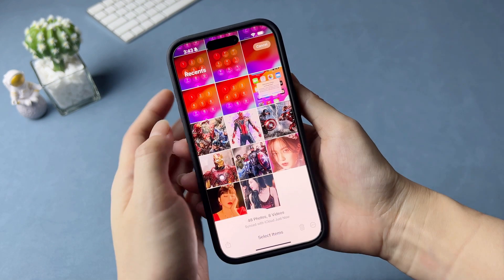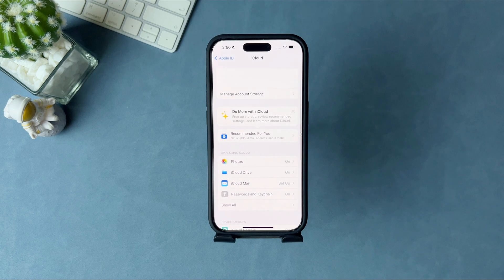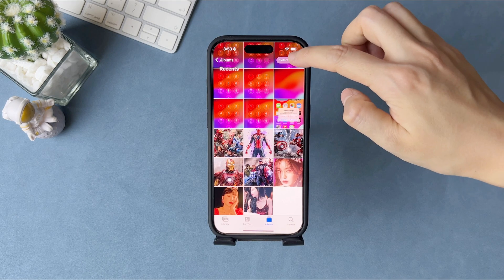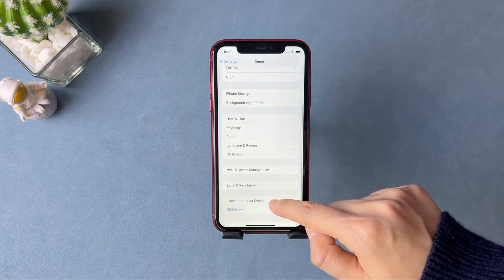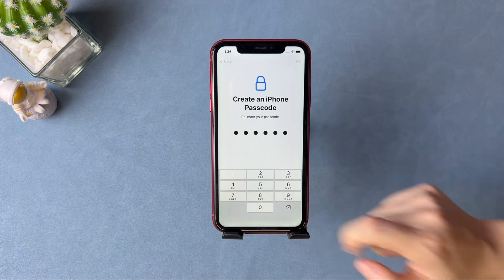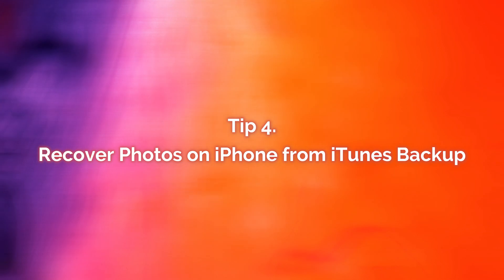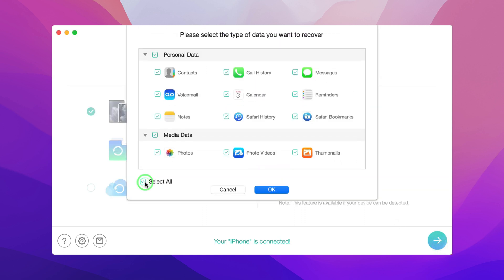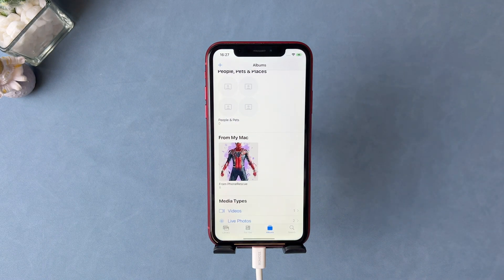[5 Ways] How to Recover Permanently Deleted Photos on iPhone 2024 | iOS 17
Sometimes, you may lose your important photos due to iOS updates, accident deletion, system malfunction, etc. Whether you have or don’t have backups, this video will give you complete solutions to recover permanently deleted photos on iPhone!

Photo is one of the most important data on your iPhone. Have you ever accidentally deleted precious photos from your iPhone, only to realize they're gone forever? Fear not! In this video, we will give you some workable solutions to get deleted photos back on iPhone based on different situations, please don't miss it!
00:00 Intro
00:26 Tip 1. Back up & Sync iPhone Photos
00:32 iCloud Introduction
01:00 Google Photos Introduction
01:23 Tip 2. Recover Deleted Photos from Recently Deleted
02:02 Tip 3. Restore Photos from iCloud Backup
03:42 Tip 4. Restore Photos from iTunes Backup
04:10 Tip 5. Get Permanently Deleted Photos Back on iPhone without Backup